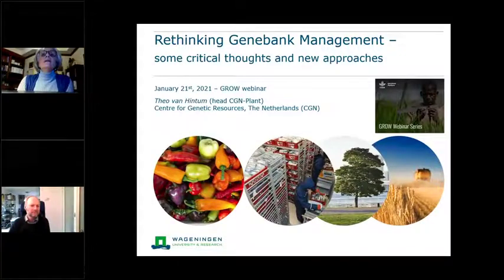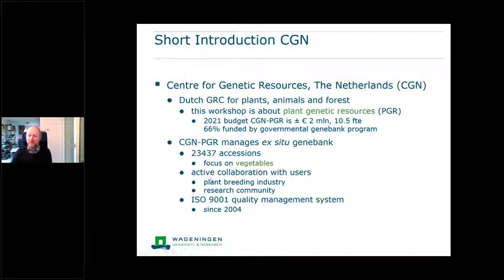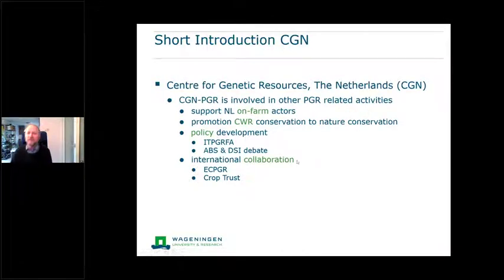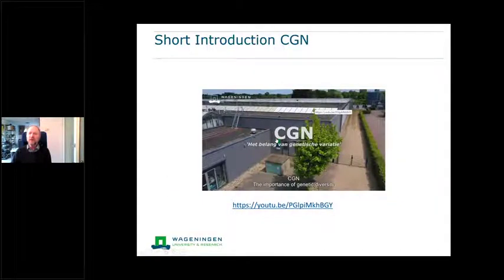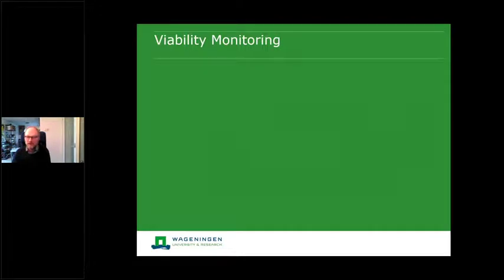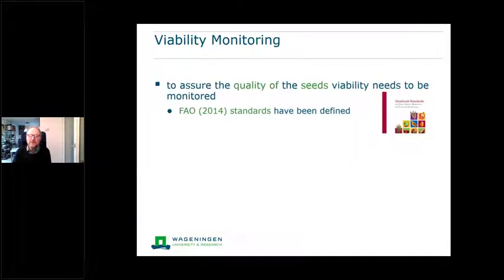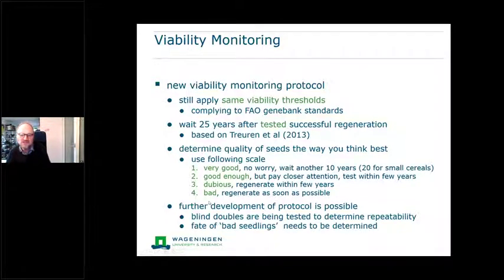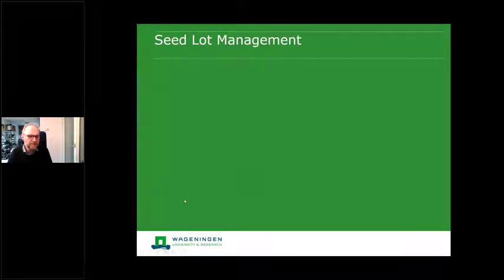GROW series 01: Rethinking Genebank Management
Dr. Theo van Hintum of CGN on January 2021. GROW webinar series organized by the Crop TRUST.

Agenda:
0:04 About this video (Dr. Janny Van Beem)
2:49 Dr. Theo introduction
5:14 Short introduction to CGN
15:02 Rethinking genebank management
31:45 Viability monitoring
40:23 Questions about previous topics
55:40 Lot management
1:01:02 Demo genebank monitor
1:04:57 Alive prototype
1:15:16 Remain for more questions